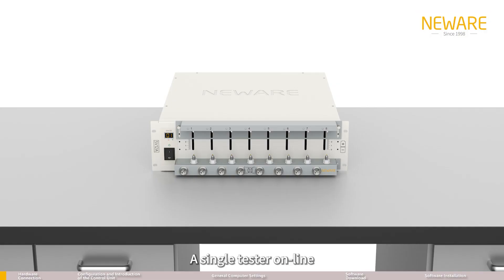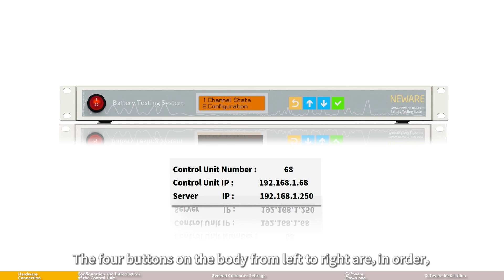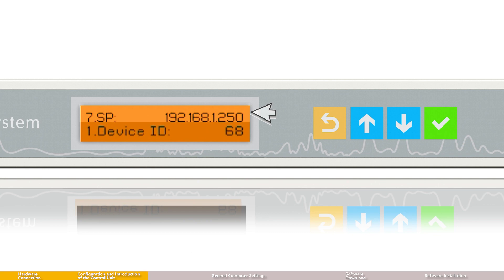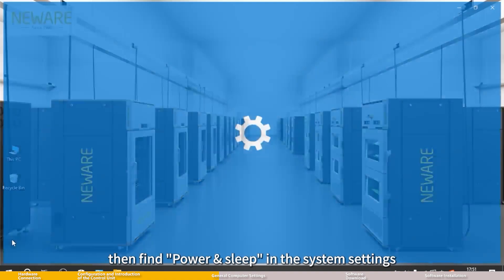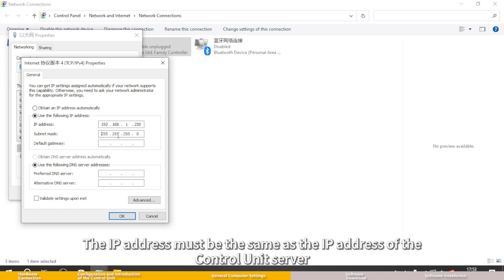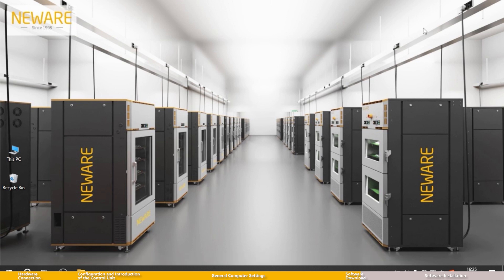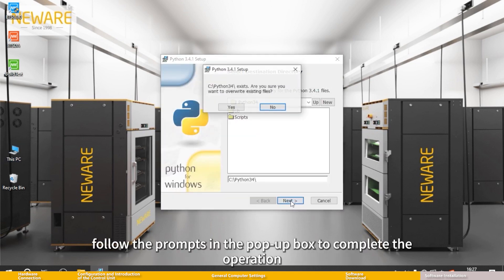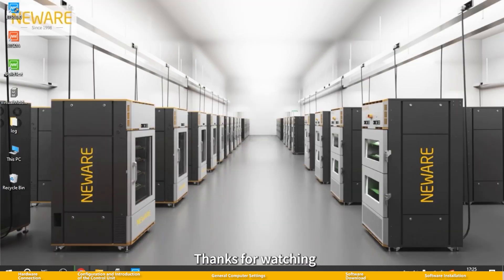CT-4008Tn-5V12A-S1 single tester quick start guide